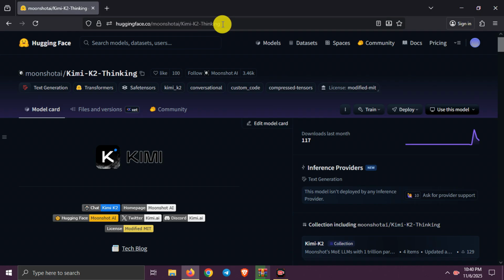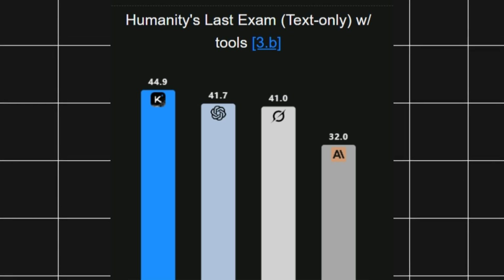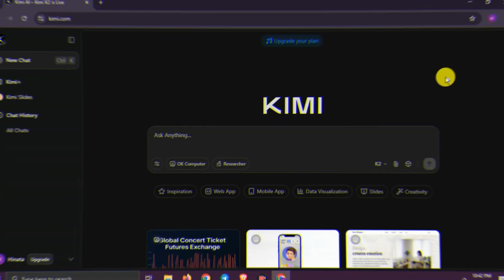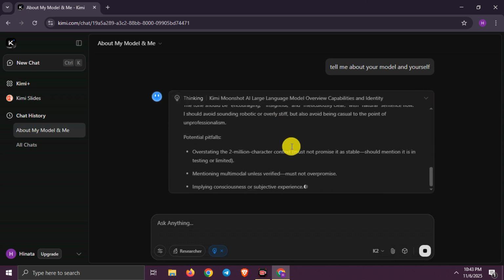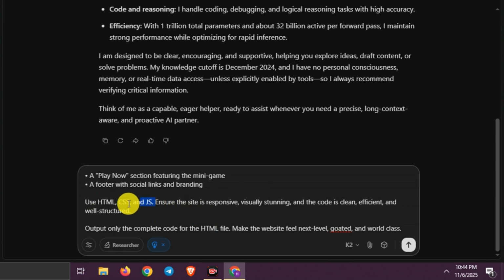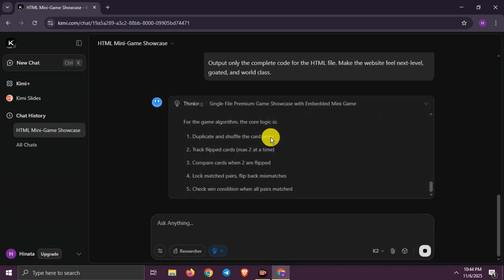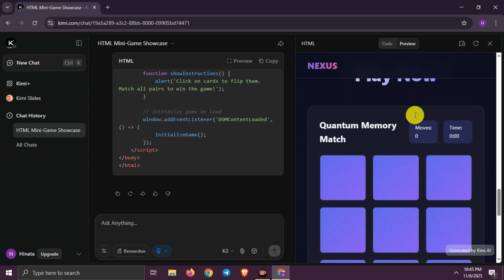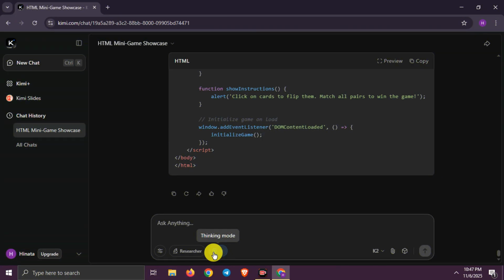Kimi K2 Thinking: Use This Open-Source AI Model for Free + Coding Test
In this video, I’ll show you how to use the new Kimi K2 Thinking Model — an open-source AI model from China that’s taking the world by storm!

Kimi K2 is already beating top closed-source models like Claude 4.5 Sonnet and GPT-5 in performance tests, including the Humanity’s Last Exam benchmark. It’s completely free to use, and I’ll walk you through the entire process step by step.

What you’ll learn:

* How to access and enable Kimi K2 Thinking Mode
* How to use it for free
* A full live coding test creating a premium game showcase website with HTML, CSS, and JS
* Real-time demo, performance test, and mini-game results

Whether you’re a developer, AI enthusiast, or just curious about the next evolution in open-source models, this video has you covered.